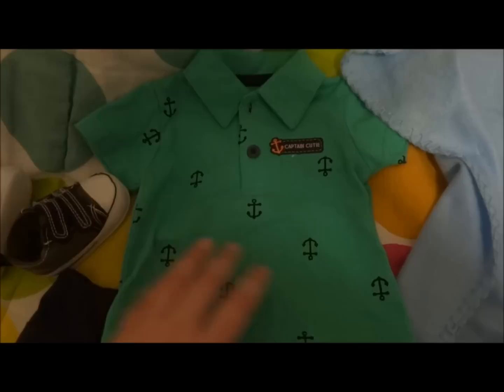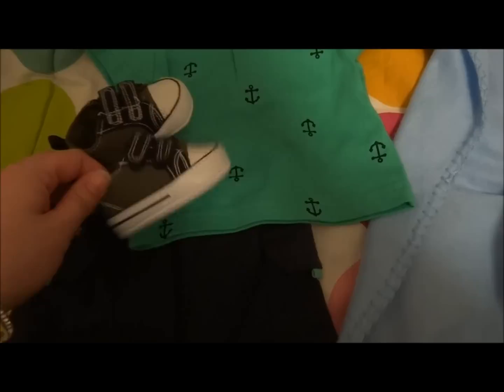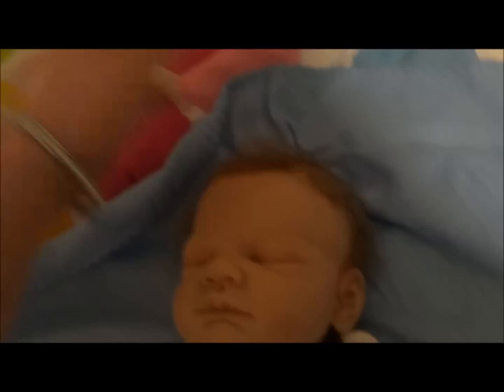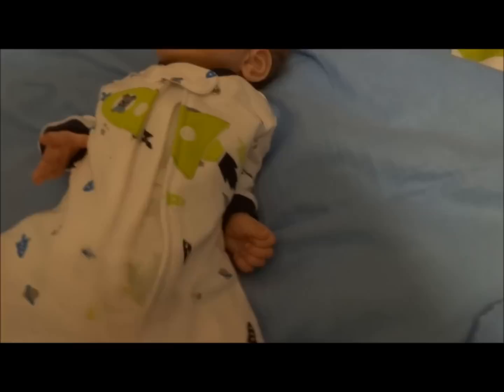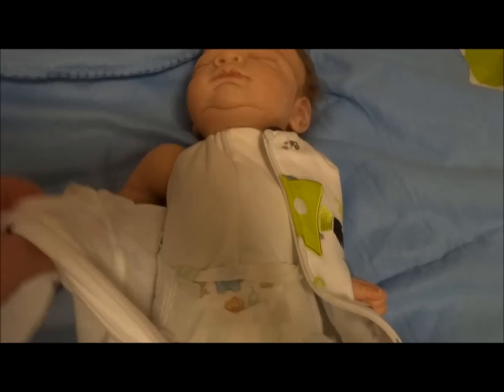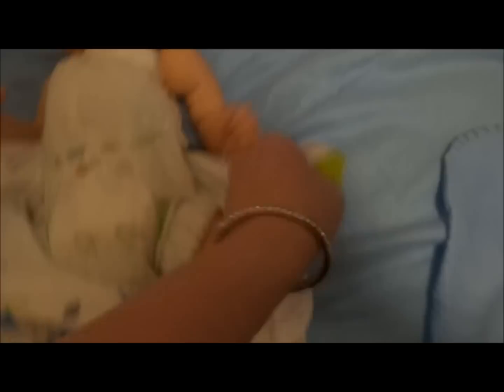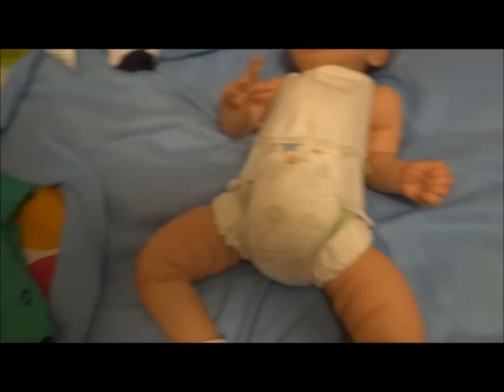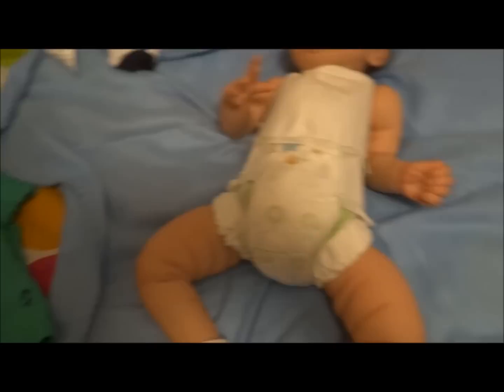Gus is going to church!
Getting little man ready for worship. :D